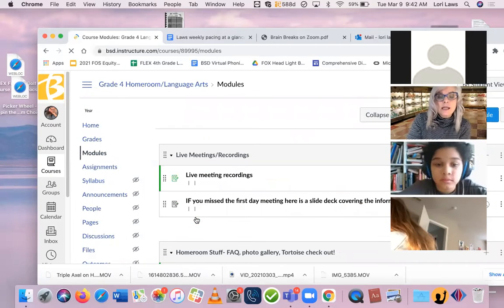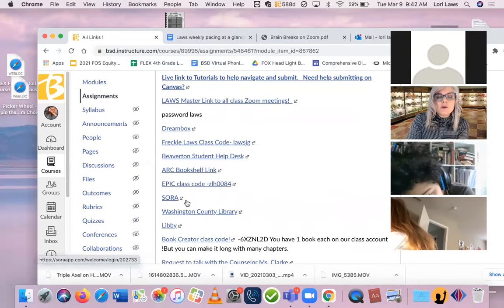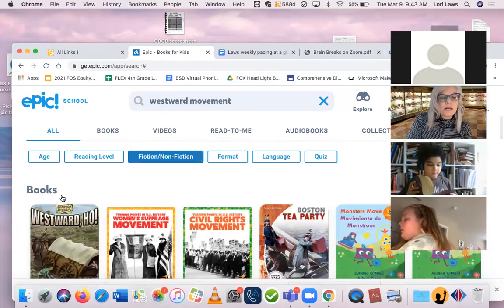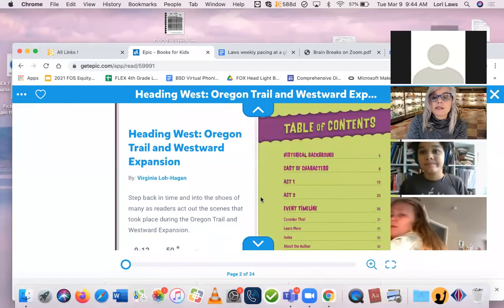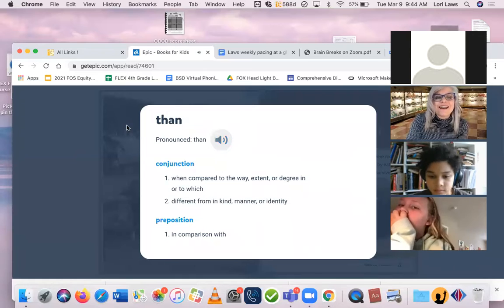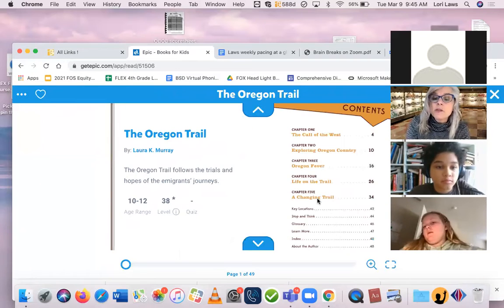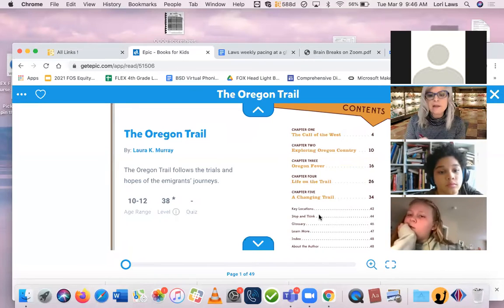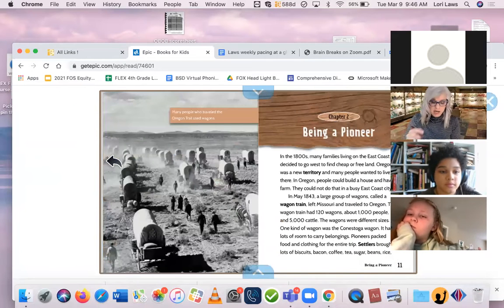Informational Writing Lesson 2- How to break topic into subtopics-Table of Contents.